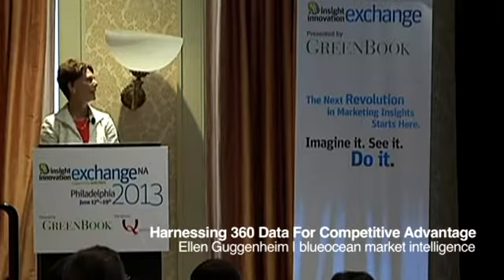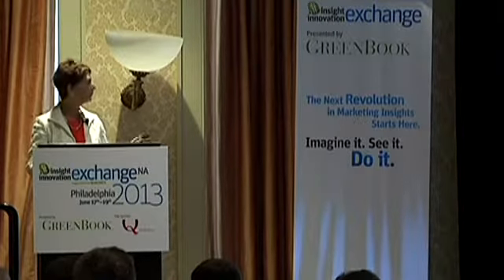IIeX NA 2013: Harnessing 360 Data for Competitive Advantage by Ellen Guggenheim